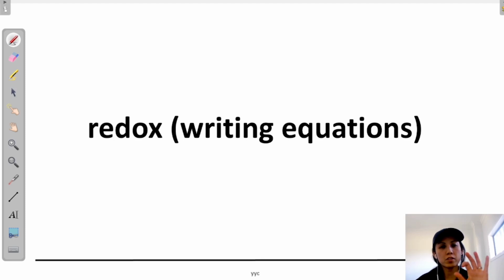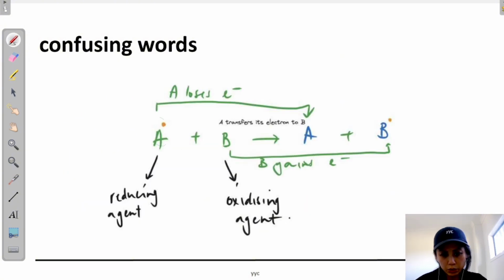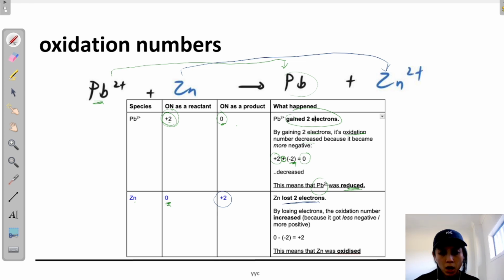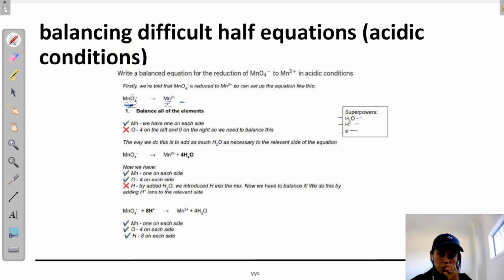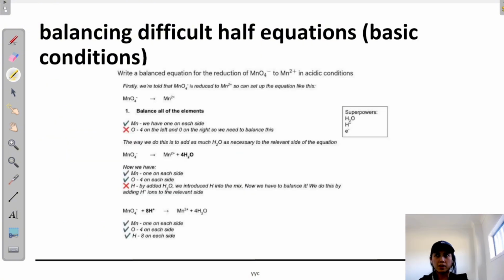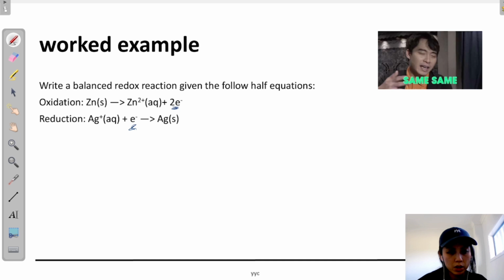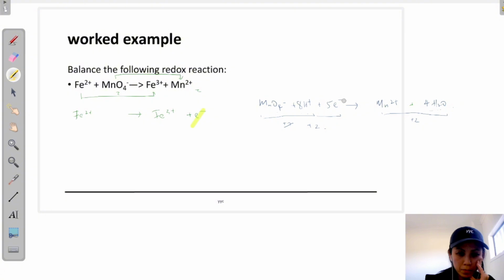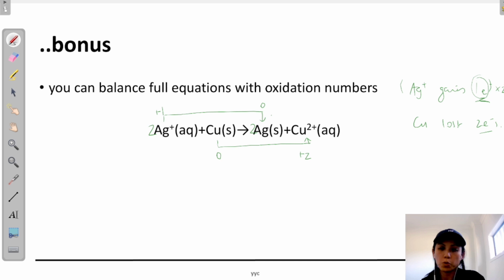What are redox reactions and how do you write balanced half equations?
- oxidation numbers
- definition of redox
- balancing half equations in acidic and basic conditions